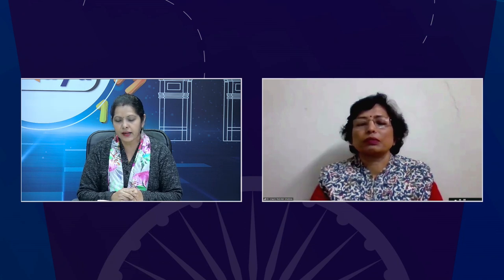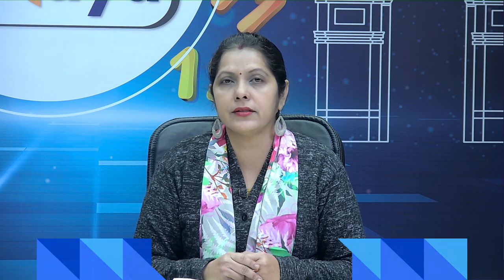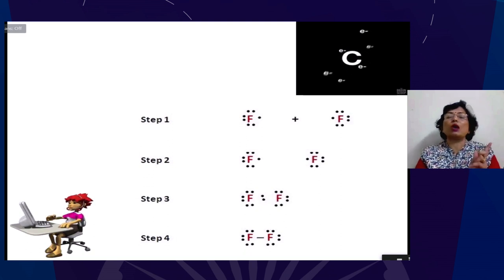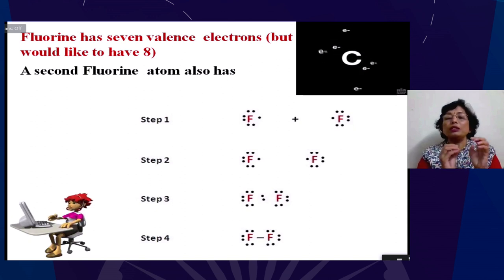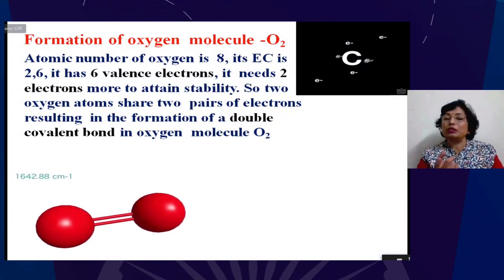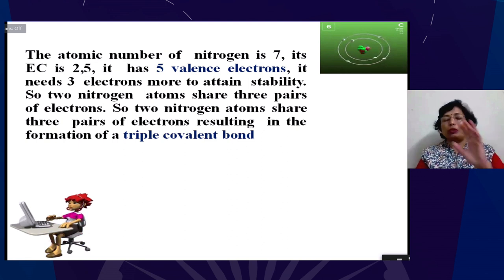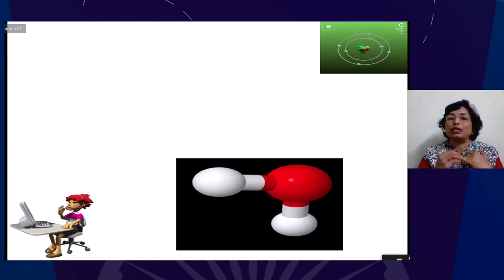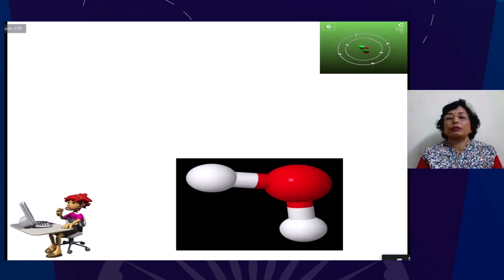Live Interaction on PMeVIDYA : Carbon and its Compounds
Sahyog Session
Mon-Fri                                             5-5.30pm

The programs can be viewed on:
1. DD Free dish channel #128
2. Zee Dish TV Channel #950
3. Tata Sky Channel #756
4. Airtel TV Channel #440
5. Videocon Channel #477
6. Jio TV App
7. ‘NCERT OFFICIAL’ YouTube Channel
3. SWAYAM Prabha App
4. ePathshala Kishore Manch App
5. Social Media Platforms of CIET & NCERT (YouTube, Facebook, Twitter, WhatsApp, Telegram)